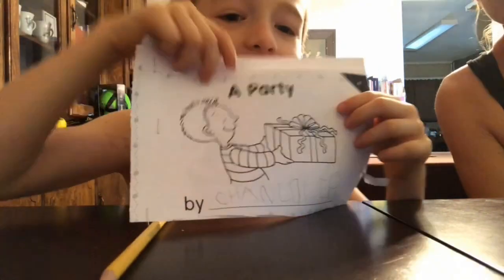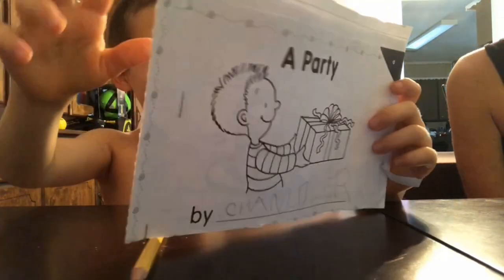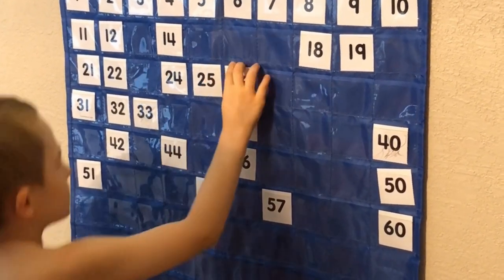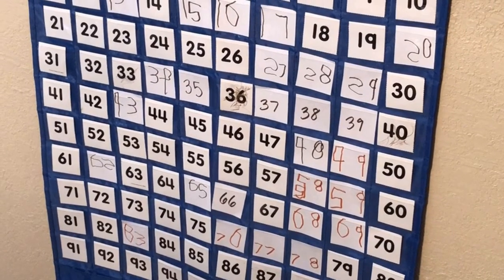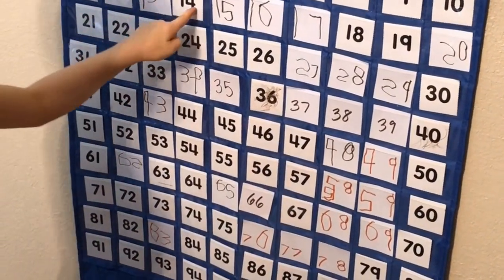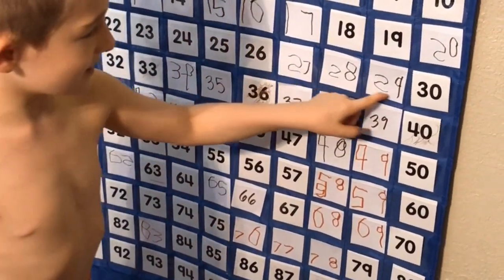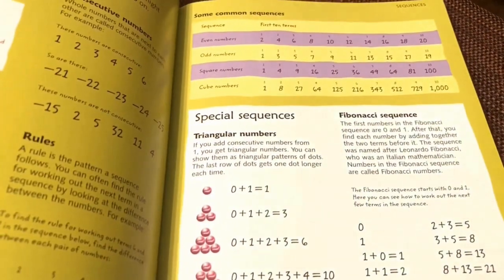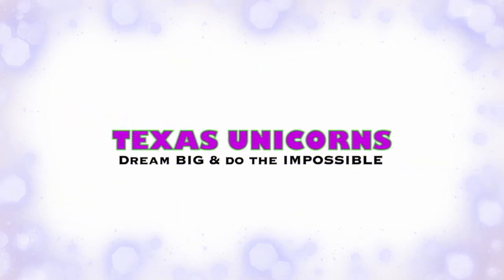Homeschooling My Kindergartner Part I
I love homeschooling my kindergartner! It is such a fun and SWEET time in a child's life. There are SO many learning opportunities for homeschoolers and this is just a small glimpse into our daily school life. I will be filming all of our curriculum over the school year with computer lessons, field trips, workbooks, unschooling, and EVERYTHING else in-between.

Shane
Traci
Alyssa
Haleigh
Jessica
Chandler